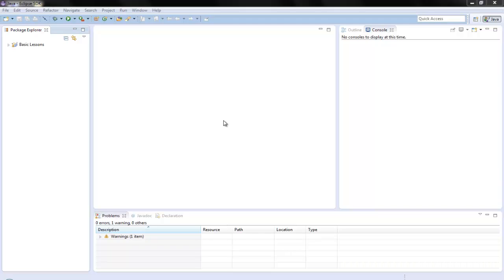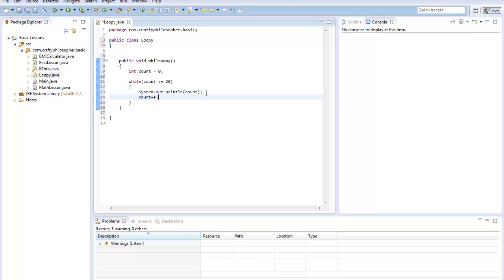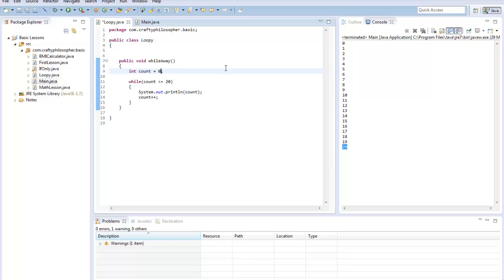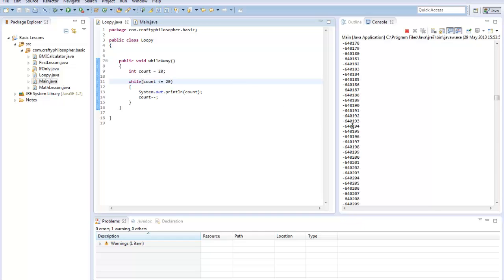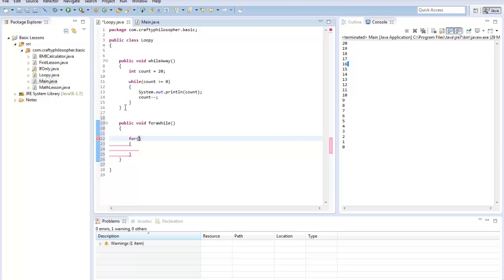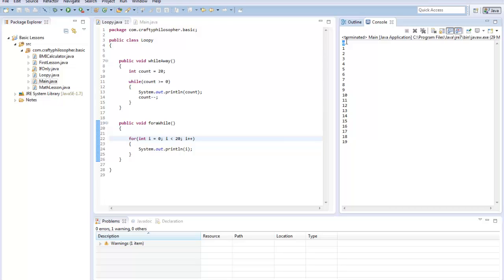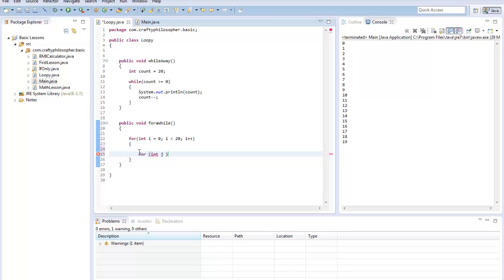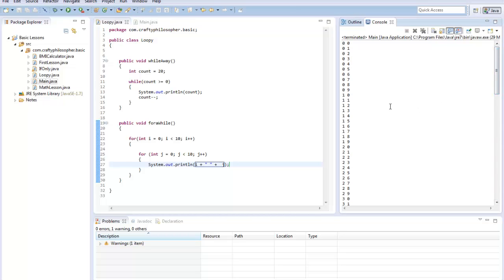Programming in Java - #5 - Going Loopy - For and While Loops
Here I look into loops for the first time...expect mistakes but it's all part of the learning process